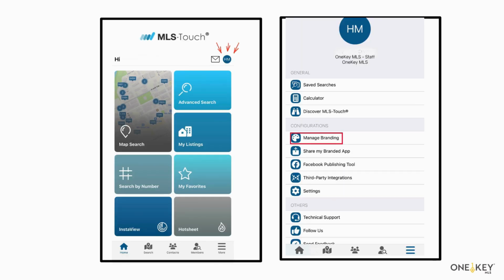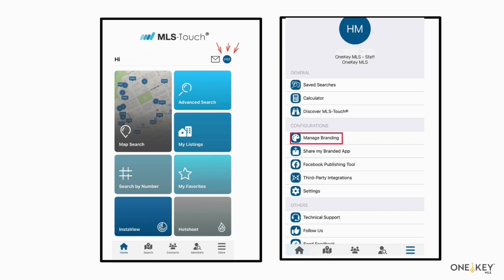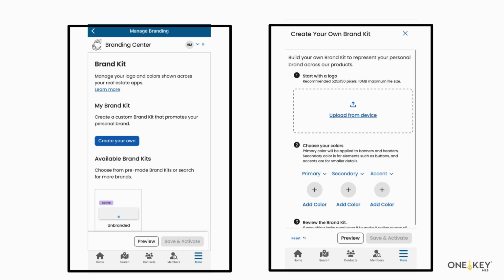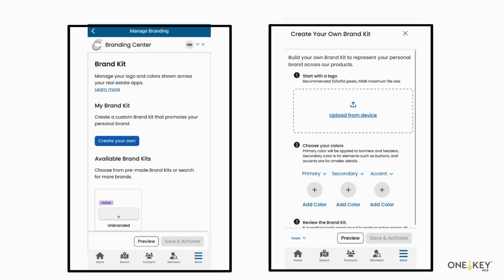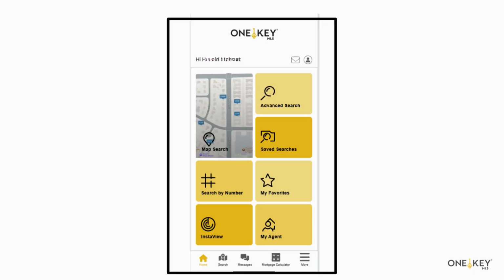Creating Your Branding Kit Using MLS Touch® | OneKey® MLS Training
Setting up your branding kit to have the most professional-looking listings using MLS Touch. Learning, Outreach, and Events Specialist Hamid Mehnat shows you how.